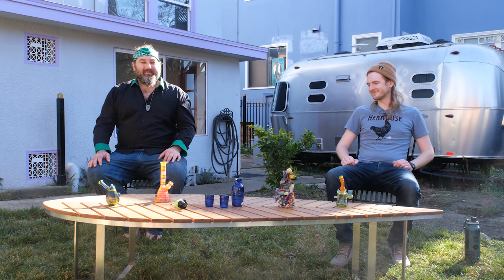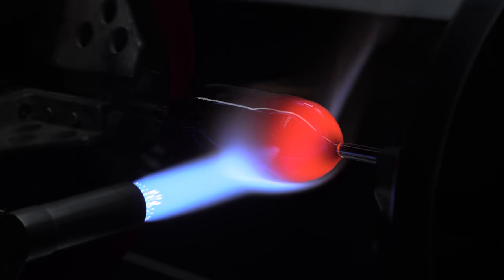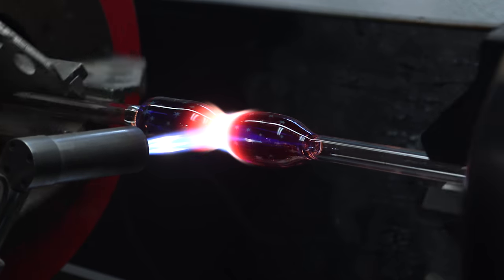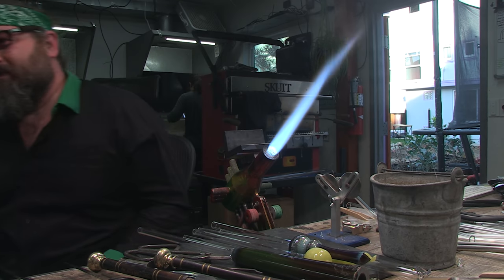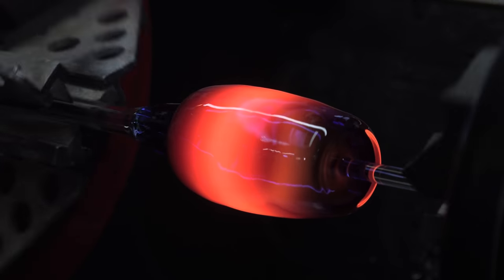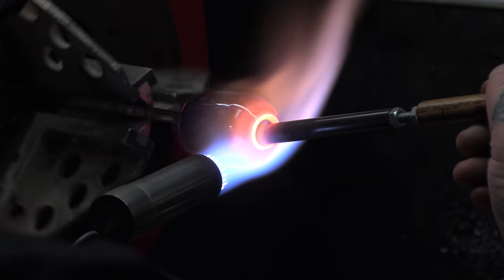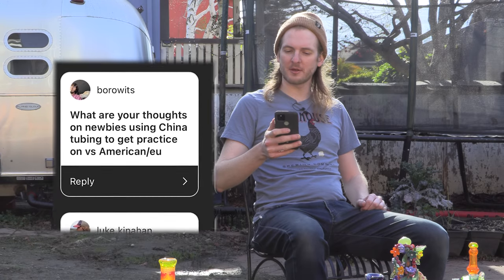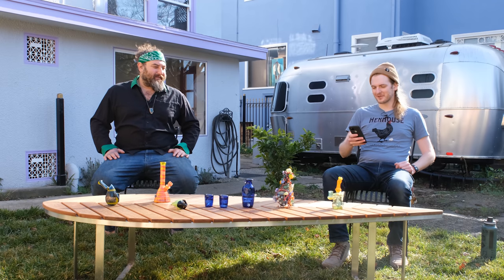Making a Sake Bottle & Cup Set on a Glass Lathe || On the Torch SEASON 2 Ep14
We got some really cool dichro tubing for a cool sake bottle set this week. Dustin uses the lathe for most of the shaping, and there's some good crack repair in there as well!